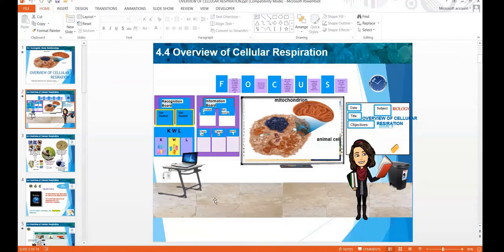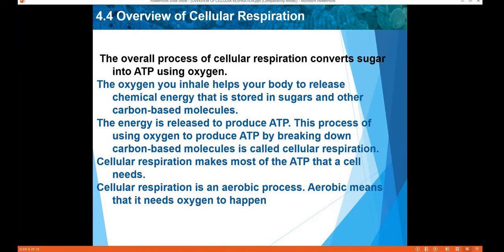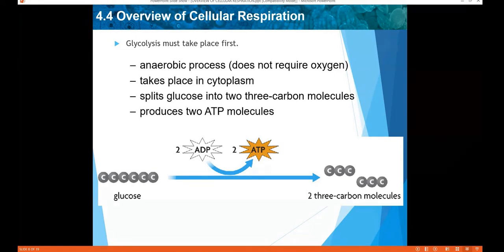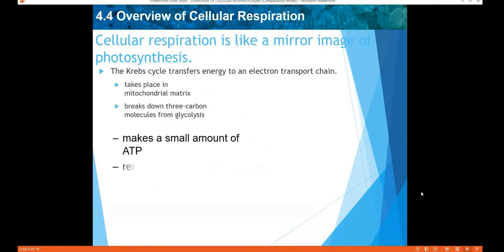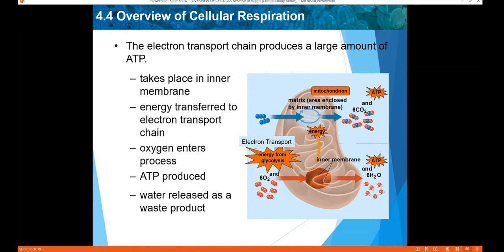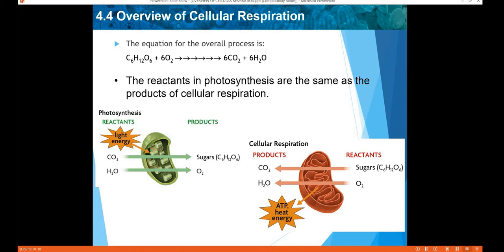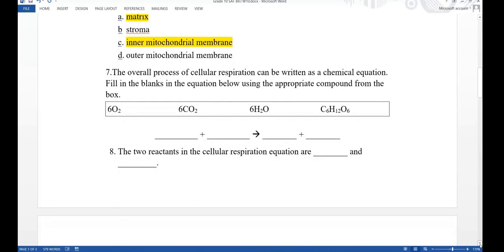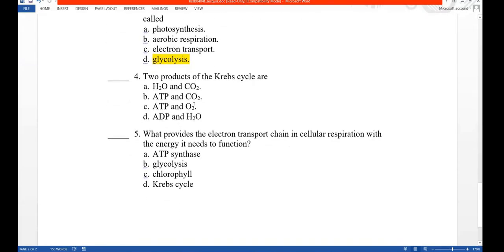OVERVIEW OF CELLULAR RESPIRATION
Lecture contains a detailed explanation of the Overview of Cellular Respiration.
Please comment your answers below wherever asked during the video.